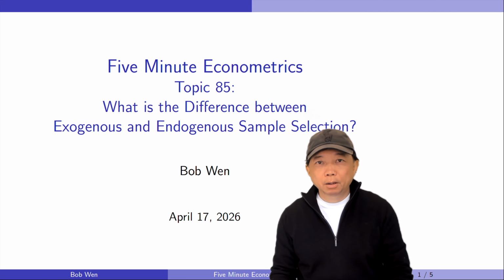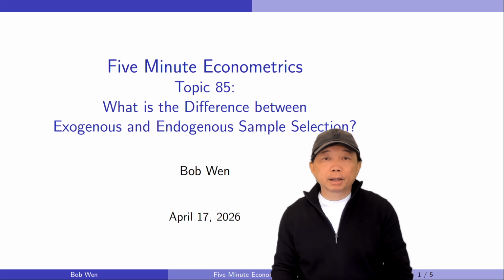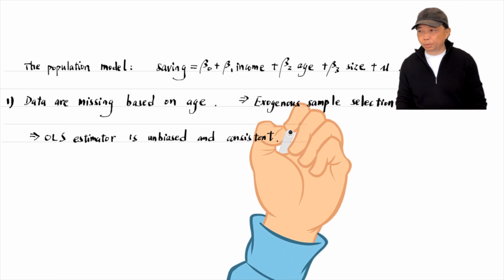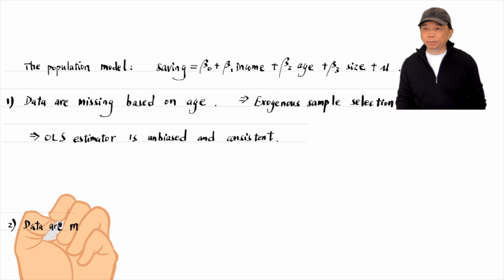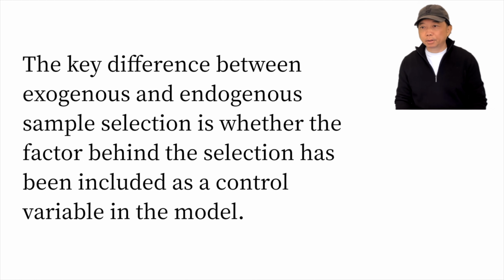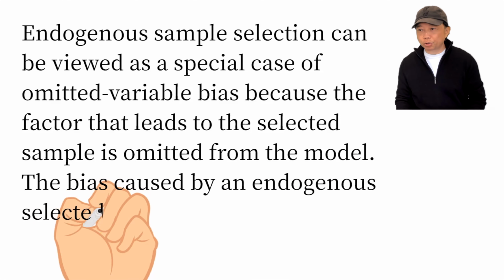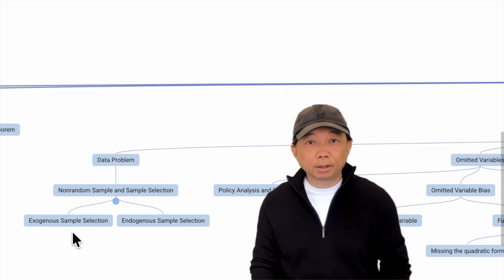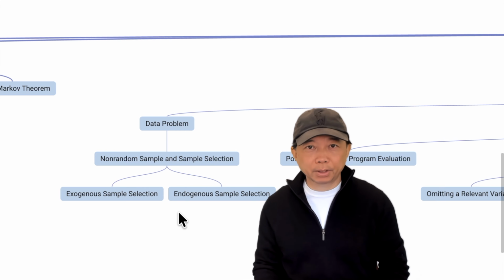What is the Difference between Exogenous and Endogenous Sample Selection? | Topic 84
02:25 Exogenous Sample Selection
03:53 Endogenous Sample Selection
05:43 The Difference between Exogenous and Endogenous Sample Selection

Topic 85: What is the Difference between Exogenous and Endogenous Sample Selection?

Hi, I am Bob. Welcome back to Five Minute Econometrics. One data problem we often deal with is the sample with missing data, or the nonrandom sample. Data could be missing for various reasons. The missingness could be related to the explanatory variables in the model, or it could be related to the outcome variable. We will explore the difference between the exogenous and the endogenous sample selection today.

1. Solutions to Microeconomics Theory and Applications with Calculus 5th Edition,
2. Solutions to Introductory Econometrics A Modern Approach 7th Edition,
3. Introductory Stata (2022), and
4. Introductory Microeconomics (2022).